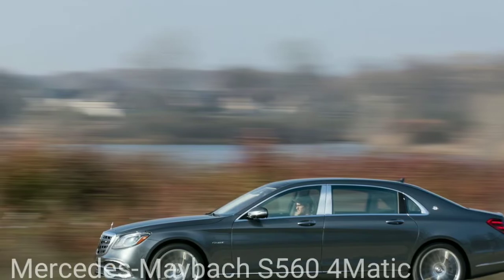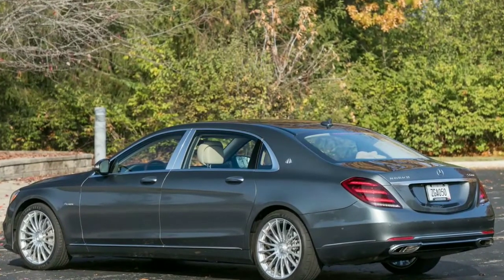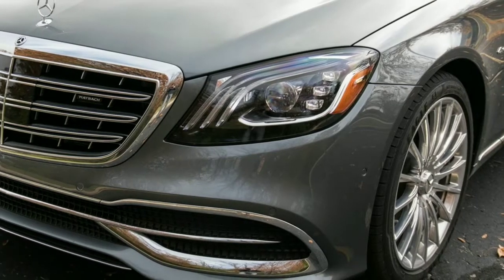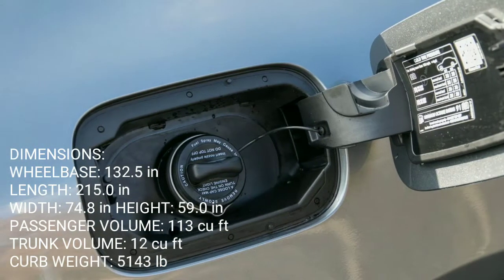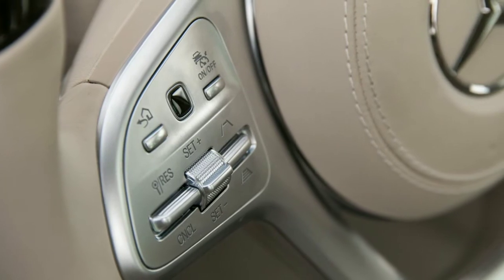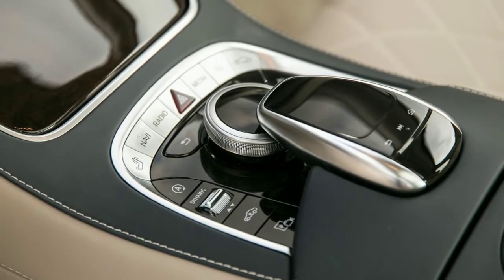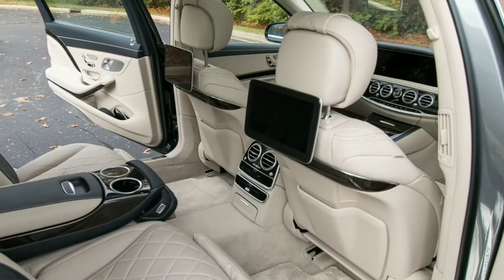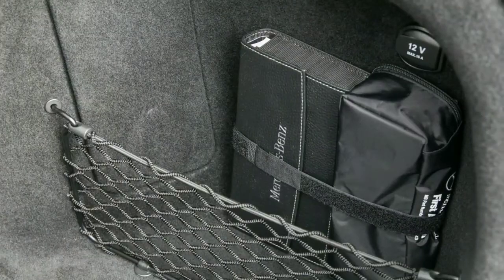2018 Mercedes-Maybach S560 4Matic - Price Interior Exterior and Specification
Although the Maybach’s familiar styling may not garner the same attention as its British competition, the massive Mercedes provides a similarly cosseting cabin as those found in the pricier Bentley and Rolls-Royce. Here gives a lot of news about 2018 Mercedes-Maybach S560 4Matic, reviews, first look pictures Mercedes S560which makes it easy for auto lovers. Maybach 4Matic has interior and exterior excellent Maybach S560 2018 includes the best and also had some engine and prices that match the specification. Be sure to find a good chauffeur, though, because if you’re not going to ride in the Maybach’s opulent rear seat, you may want to stick with the smaller and less-expensive Mercedes-Benz S560 4Matic.

Like its lesser S-class brethren, the Maybach has undergone an extensive refresh for 2018. All S-class sedans receive new fascias along with LED headlights and taillamps that better align the car’s looks with those of newer Mercedes products. On the Maybach, fresh details include a small Maybach badge housed within the redesigned grille and a Maybach-specific front bumper that includes chrome-outlined lower air intakes.

dwiautozone DwiAutoZone